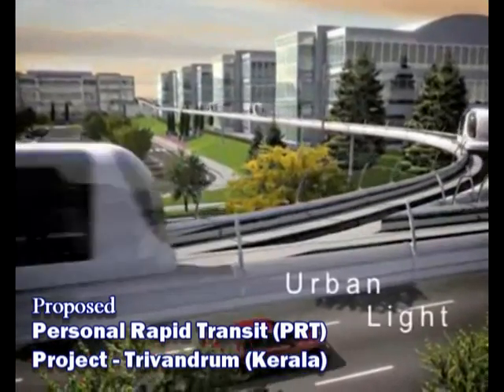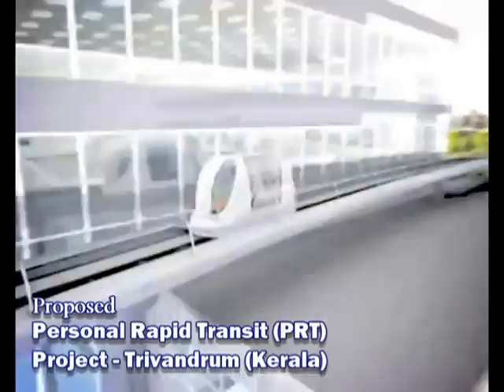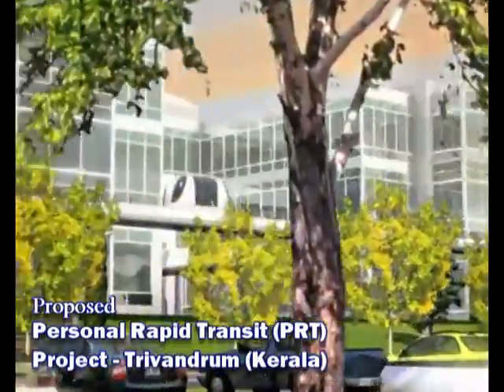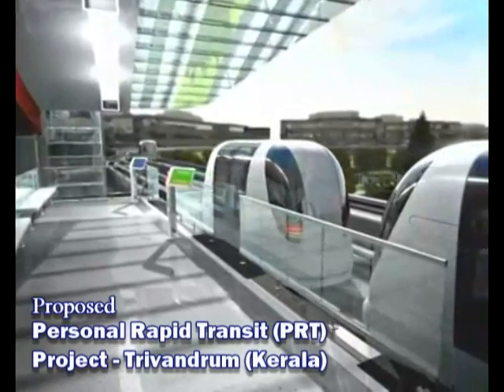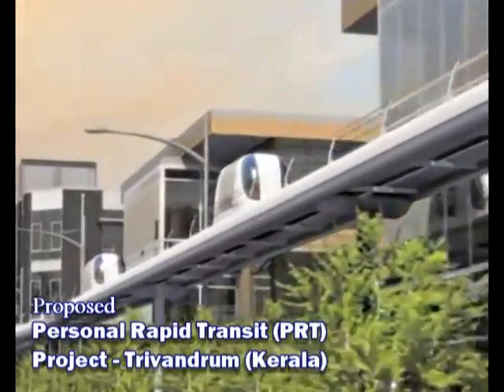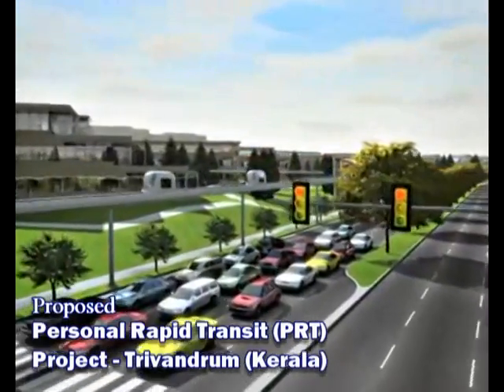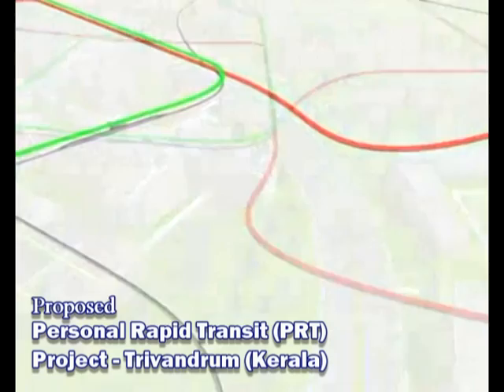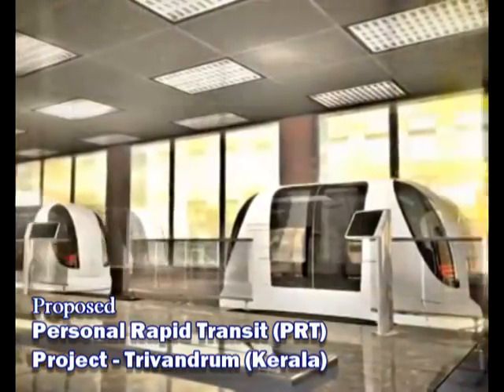Personal Rapid Transit - Proposed for Trivandrum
Personal Rapid Transit (PRT). This is proposed for Trivandrum, Kerala.